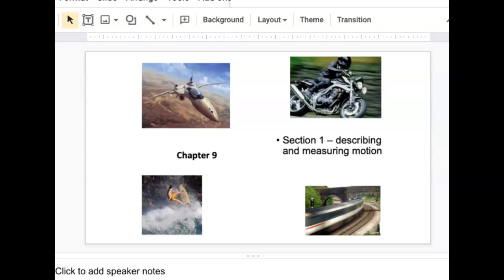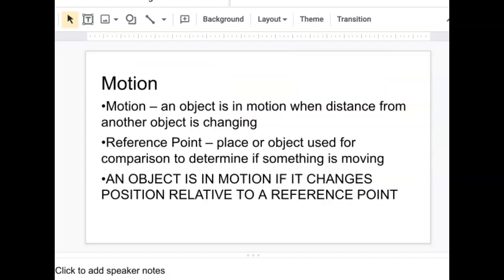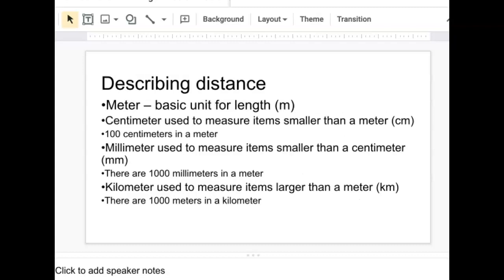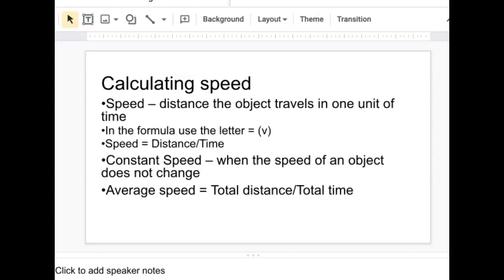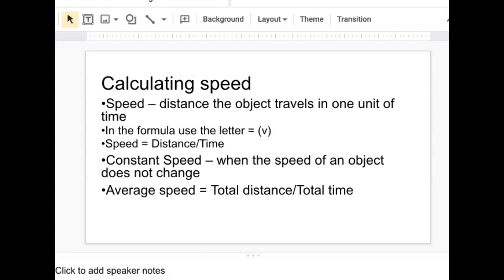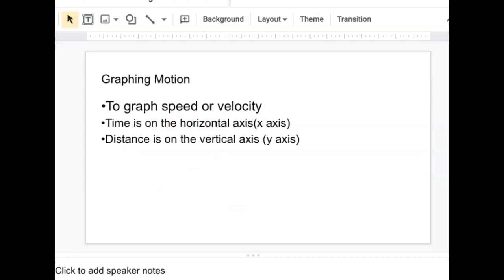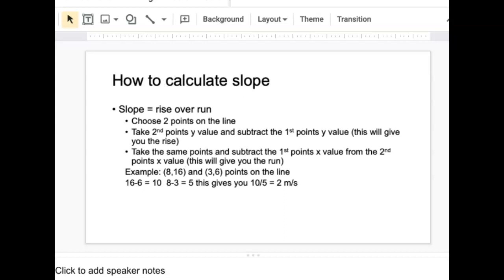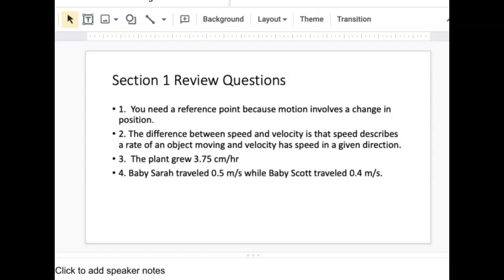Chapter 9 Section 1 notes and review questions